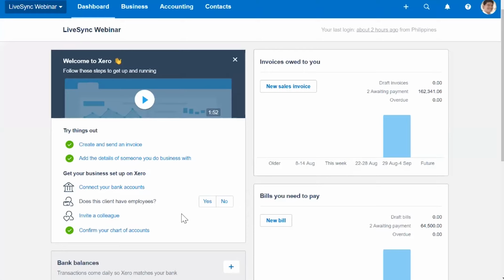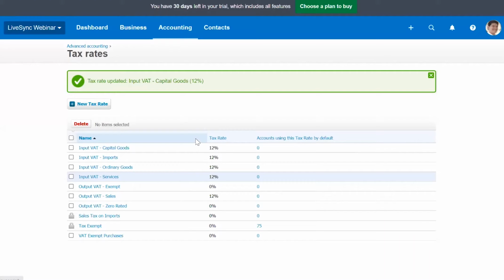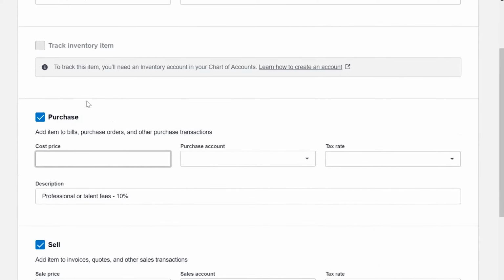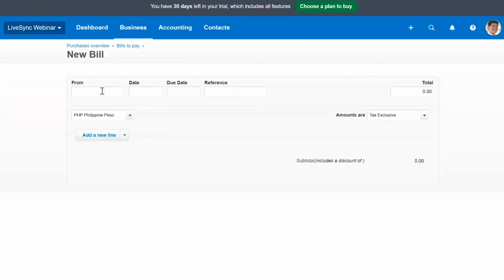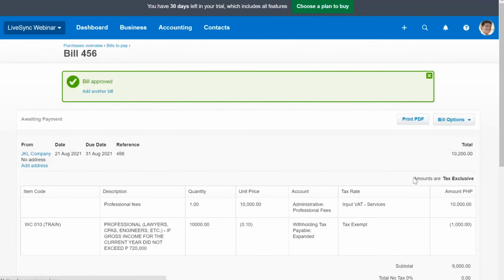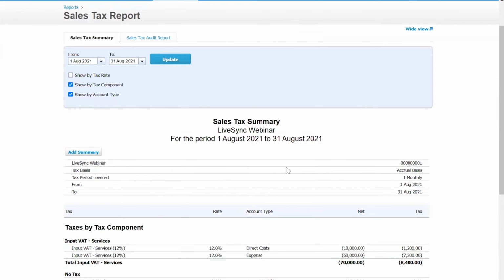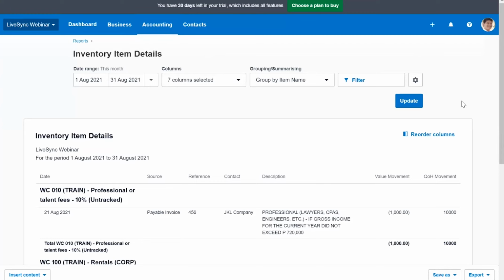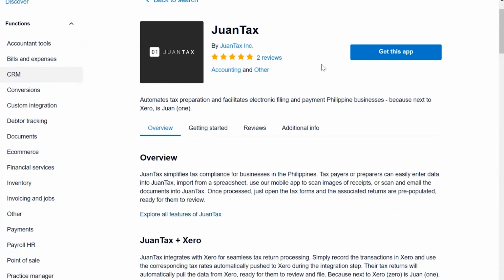Xero and Philippine Compliance | Xero Webinar 2021 | LiveSync Accounting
This video is from the Xero webinar 2021; Part 2 of 10 | August 21, 2021.